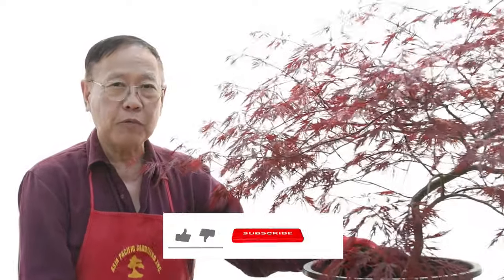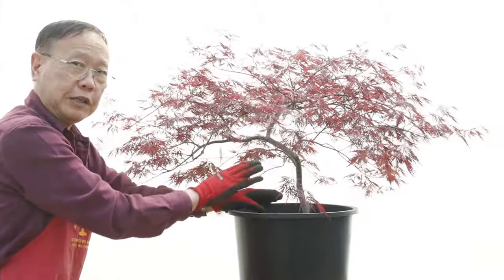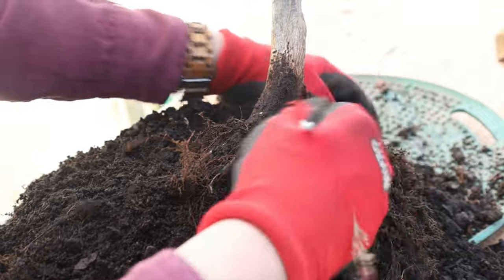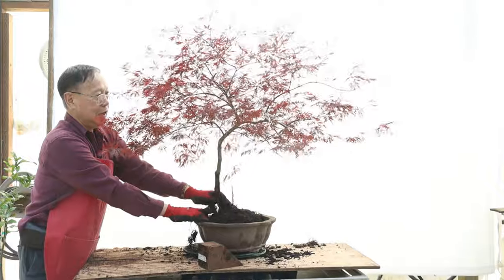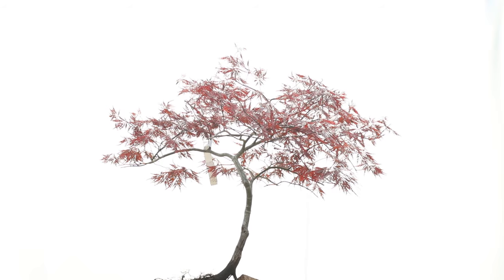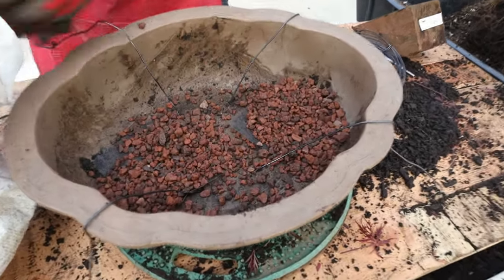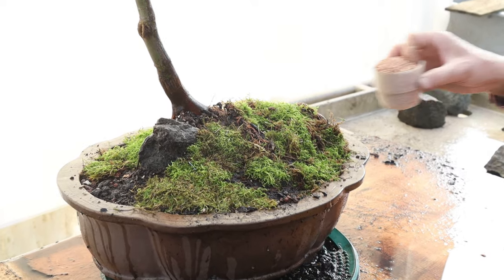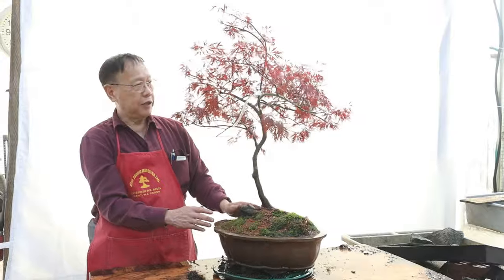Acer Garnet Maple bonsai design with customer.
Maple trees are popular this time of year as they are sprouting new leaves. In this video, we have a customer who wanted to take one of our maple nursery stocks and upgrade it into a proper bonsai container.

Robert presented different ways to upgrade the tree and encourage the customer to choose what they feel is best. Robert then helps by explaining every step of the process.

It's incredible to see how some pruning, styling, and repositioning can dramatically change the beauty of this tree. Watch and follow along on this transformation journey.